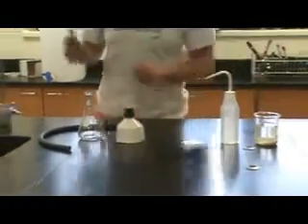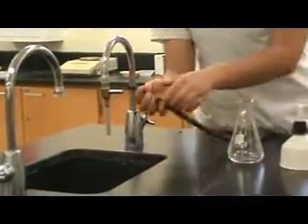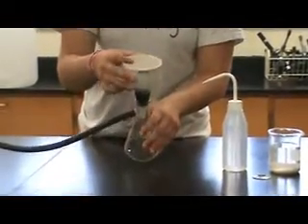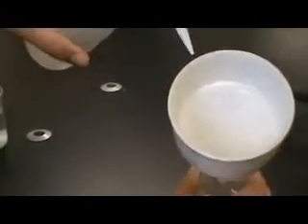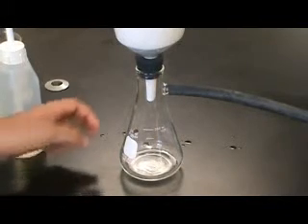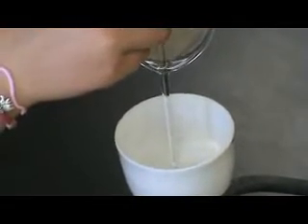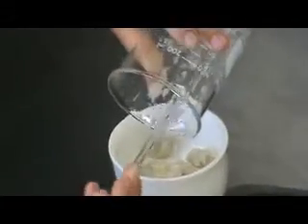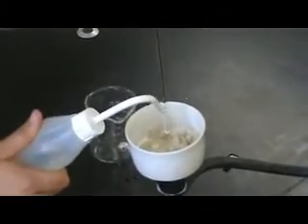How to Use a Buchner Funnel